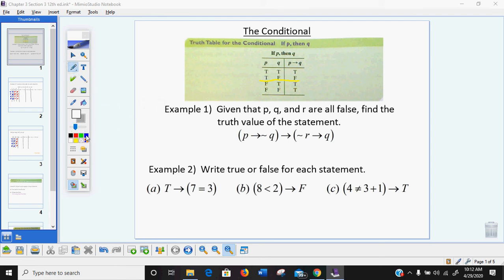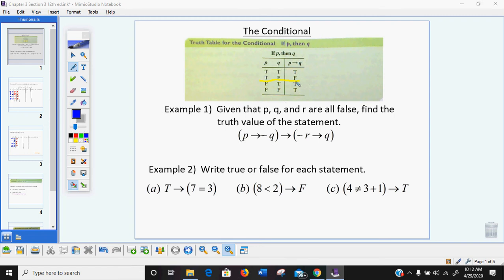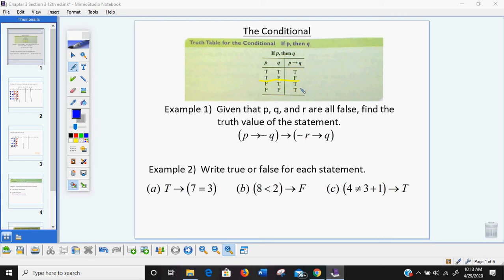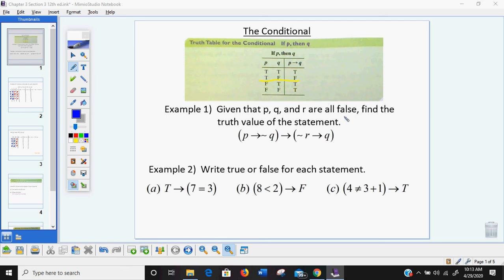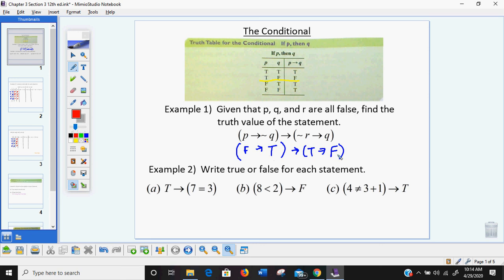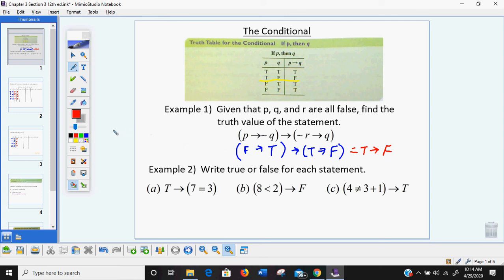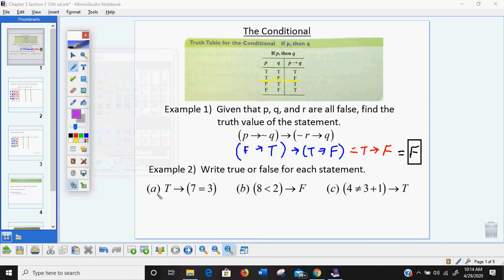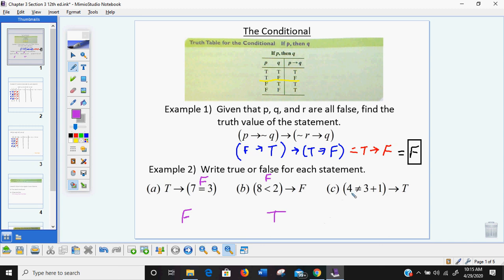Logic: If Then (Conditional) Truth Values